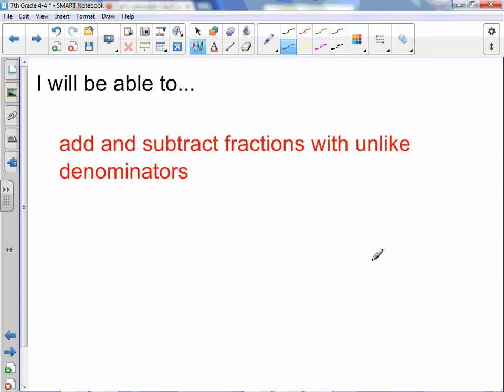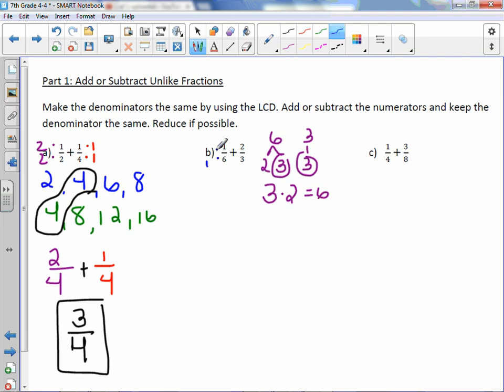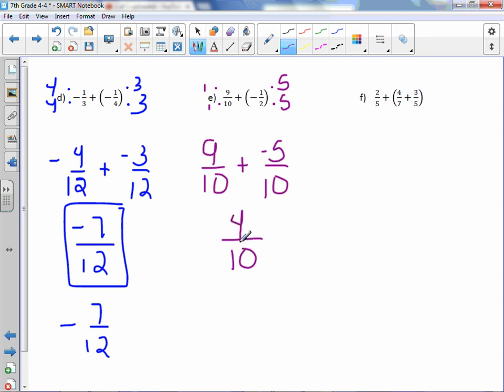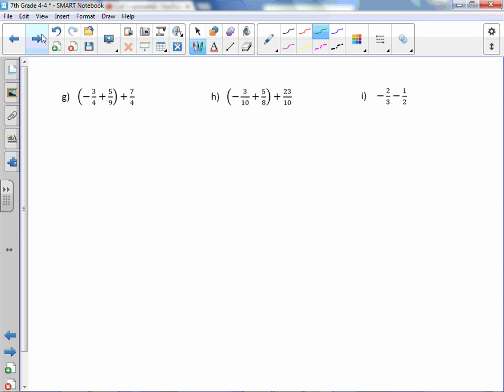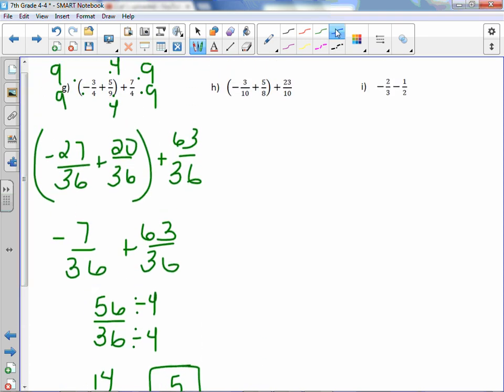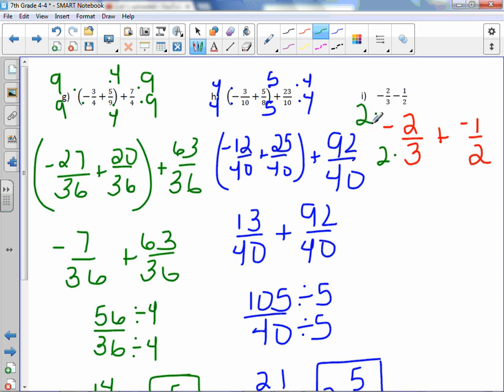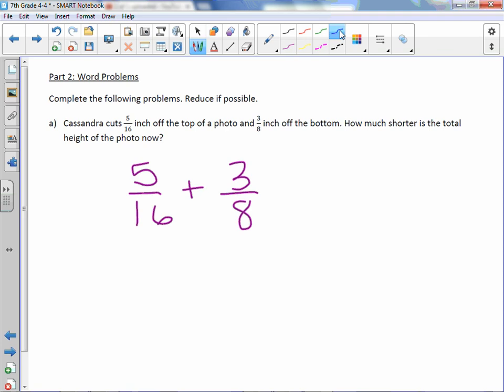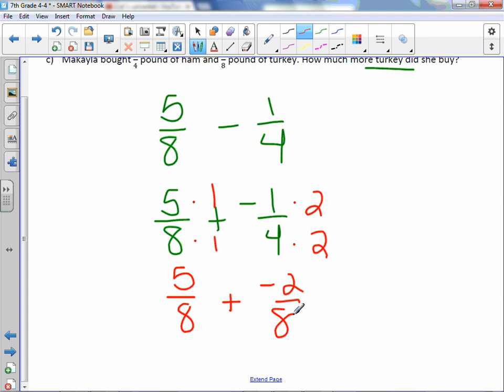7th Grade 4-4: Add and Subtract Unlike Fractions